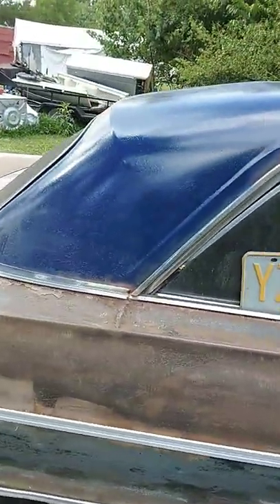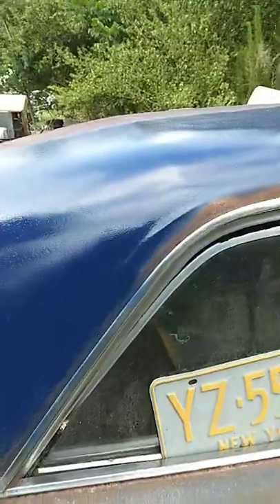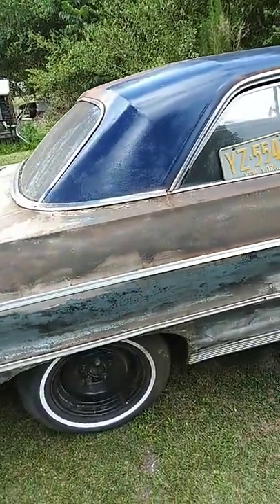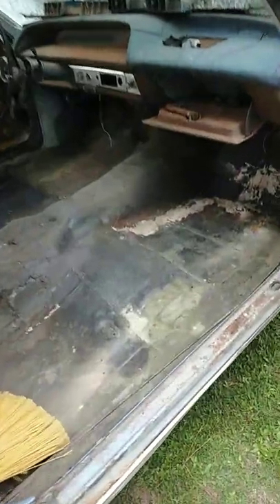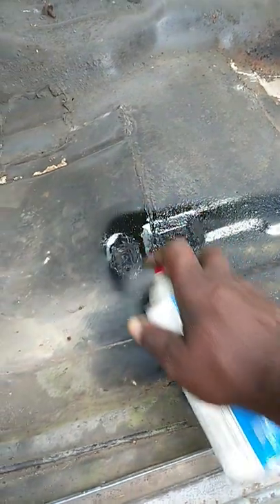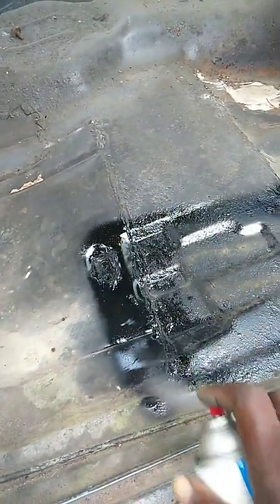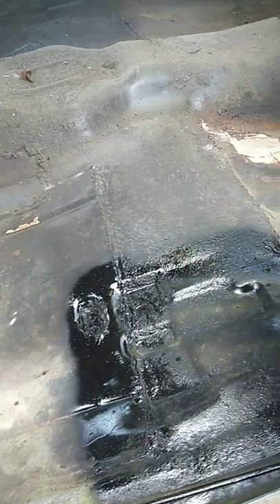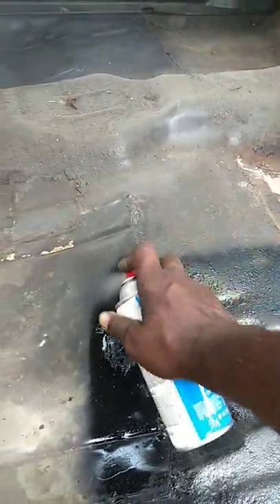64 ss impala passenger side floor panel painting